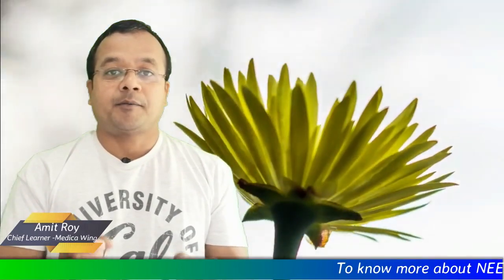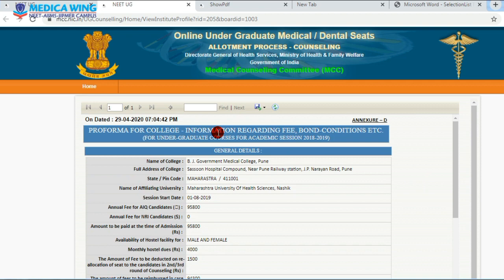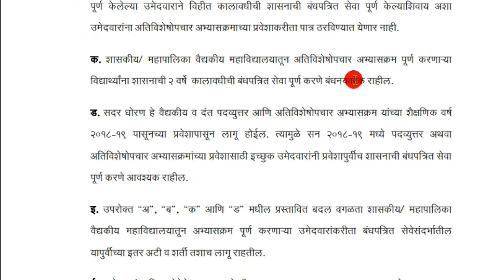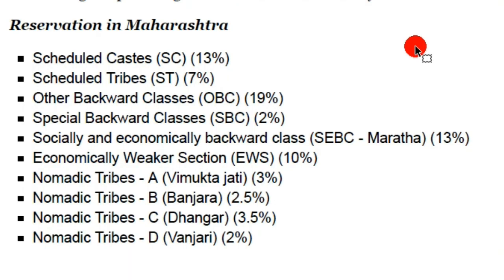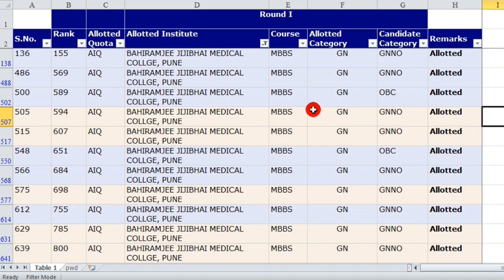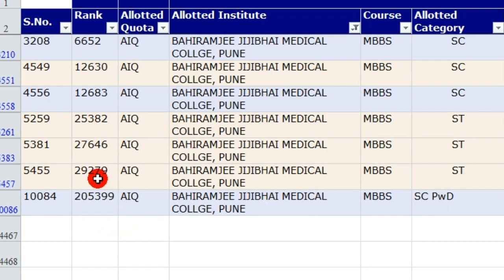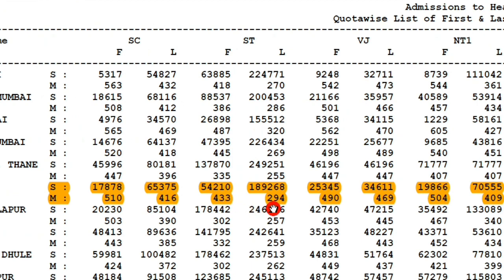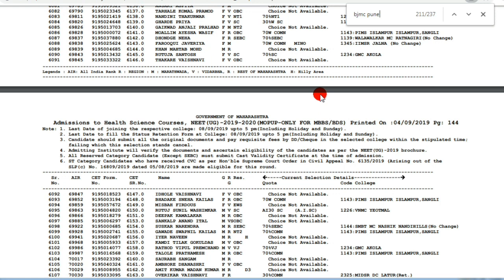Neet 2020 ।। B J Medical College Pune ।। Cutoff , Seats & Tution fees | BJMC Pune cut off 2020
NEET 2020 / BJ Medical collage, pune / Expected cutoff 2020 / Fees / Total MBBS seats / NEET CUTOFF, Neet 2020 ।। B J Medical College Pune ।। Cutoff , Seats & Tution fees, BJMC Pune cut off 2020, Get all the related information here.

Do you want more information about neet and medical colleges across India? Watch the below mentioned videos :